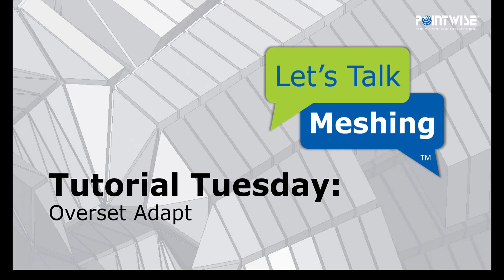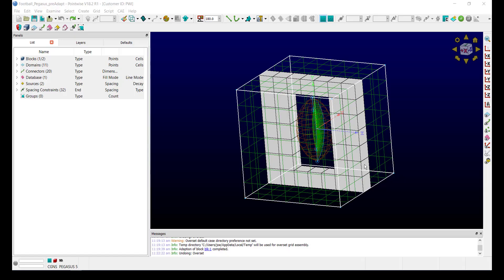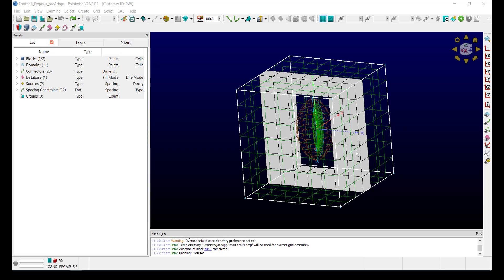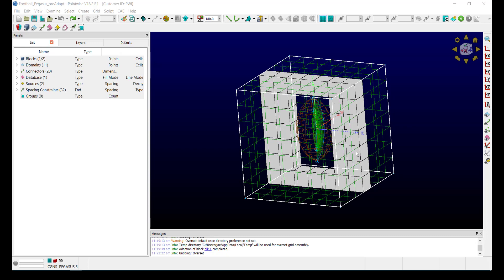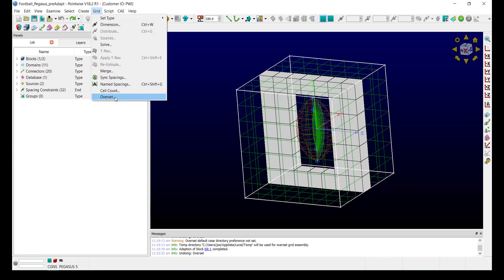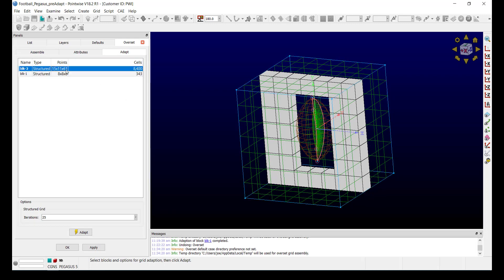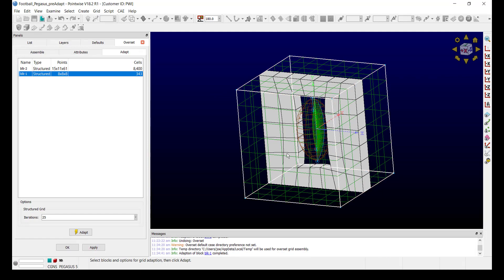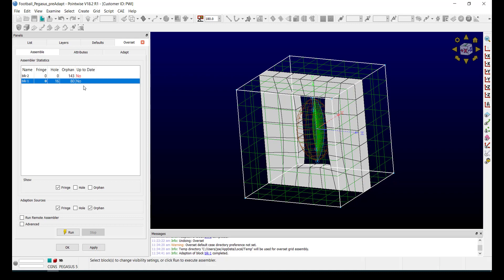Overset Grid Adaptation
In this video we demonstrate how to adapt overset meshes to improve overlap and interpolation. Fringe and orphan points, as well as any enabled sources, can be used to adapt blocks in an overset grid system.